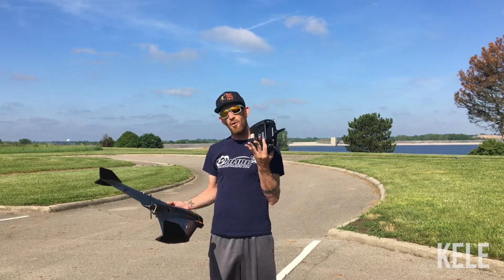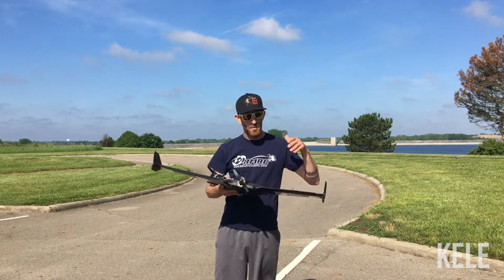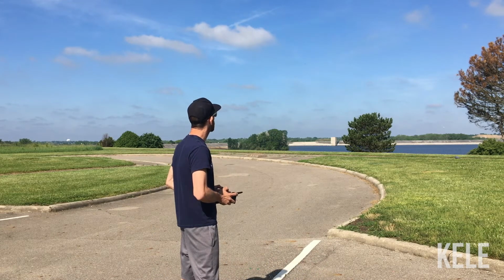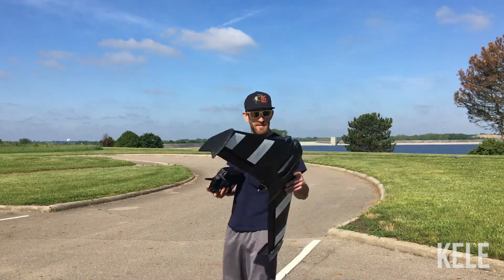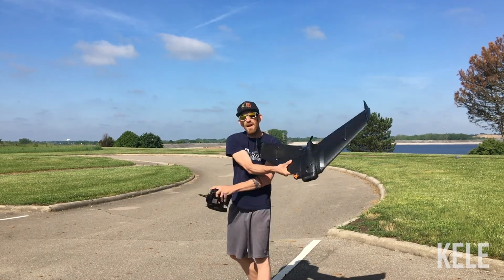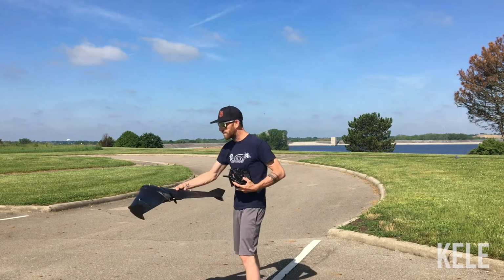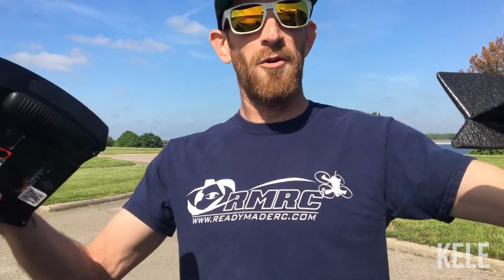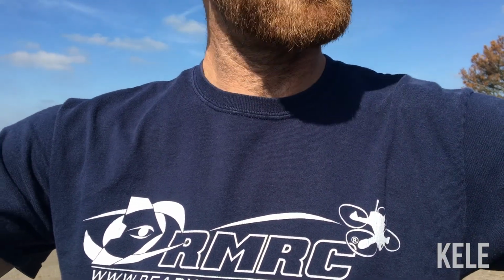Helpful Methods To Launch A Wing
Out flying this AM and thought I'd try to help some that may need assistance.